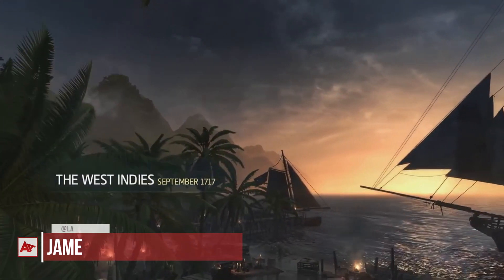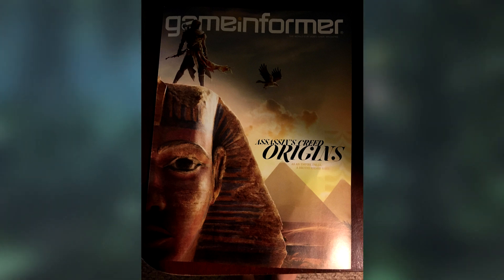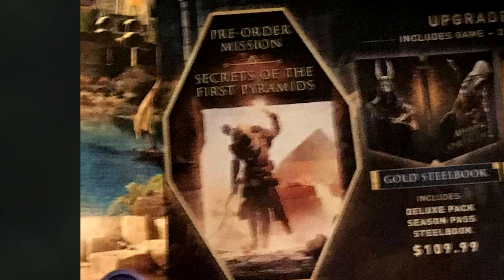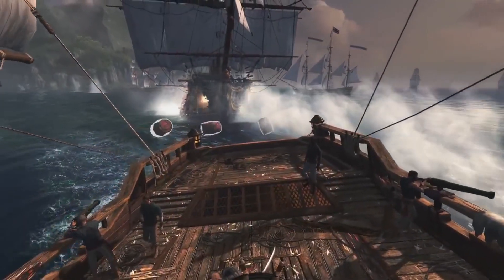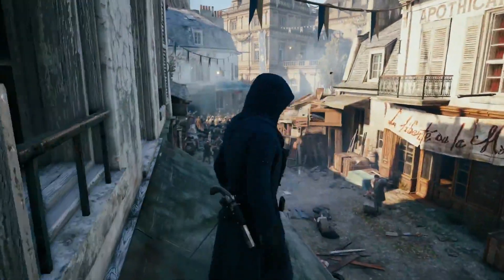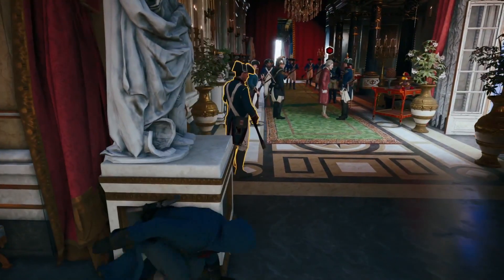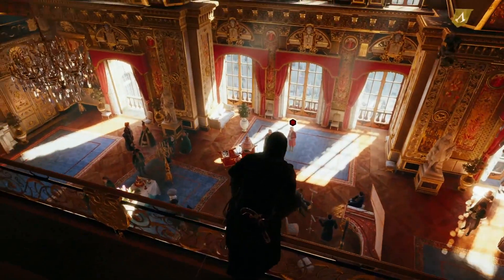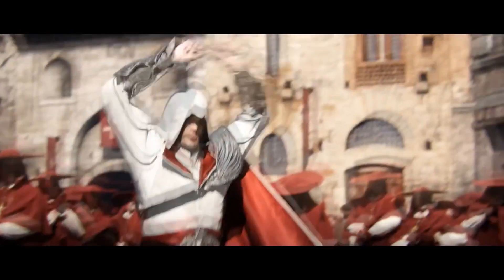Assassin's Creed Origins | ALL NEW INFORMATION + RELEASE DATE - New Controls, Combat, & MORE!